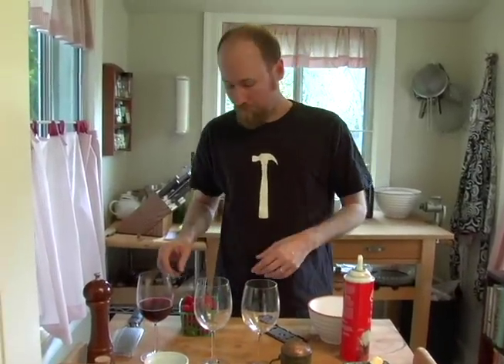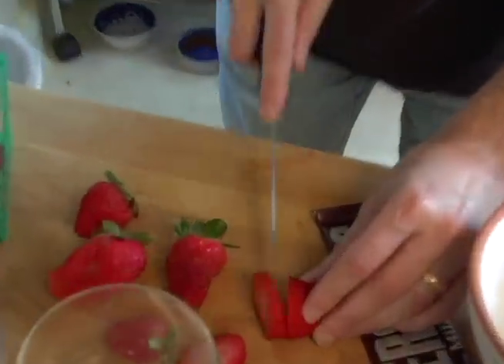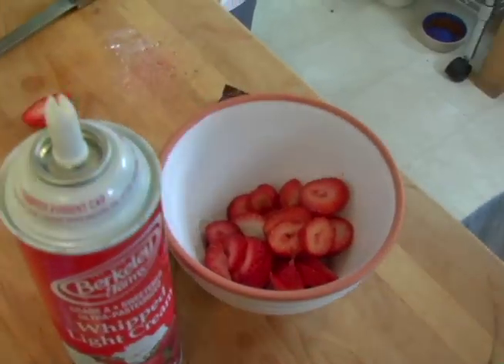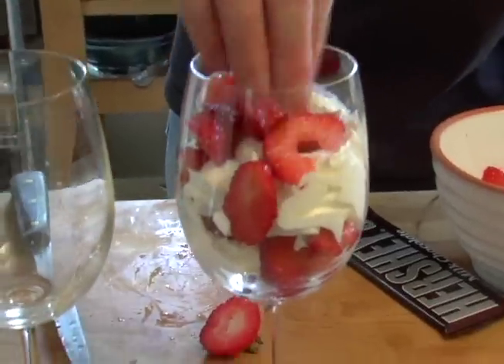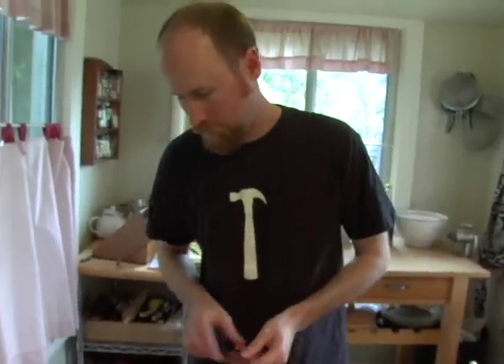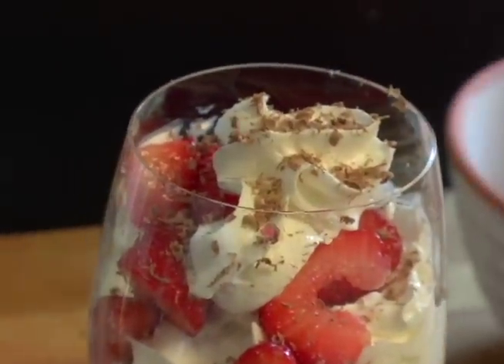Bad-Ass Cooking: Stawberry Creme Parfait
We at the Bad-Ass Cooking show believe in the basics; quick, easy to make recipes that taste great!

Ingredients:
1/4 pound strawberries
1 Teaspoon sugar
Whipped cream
Go buy some wine glasses you cheap bastard